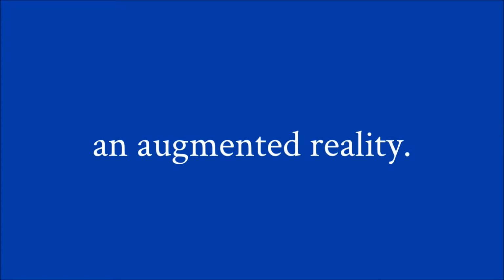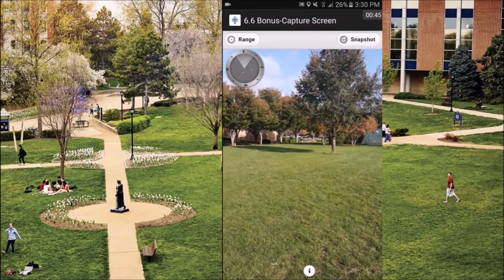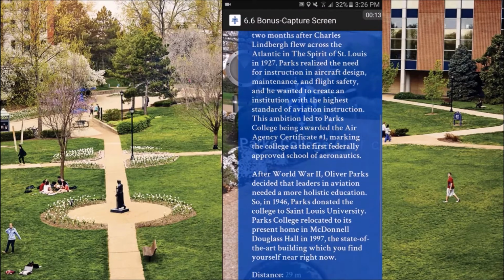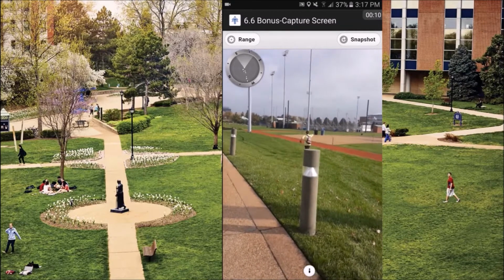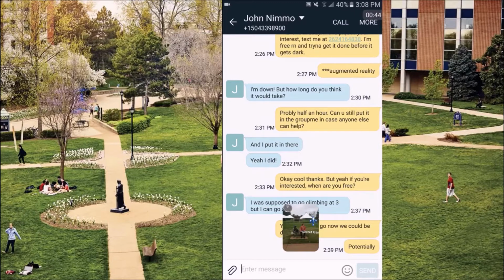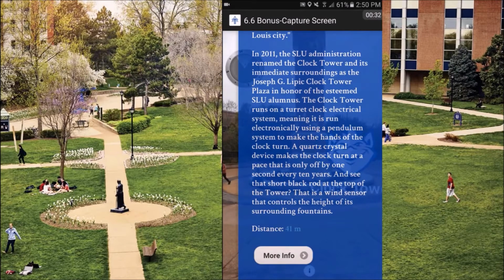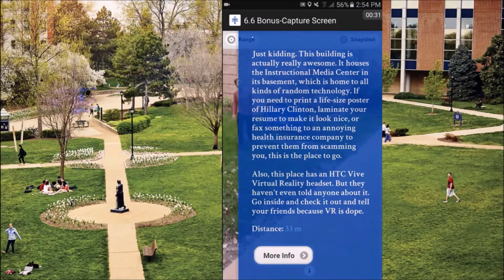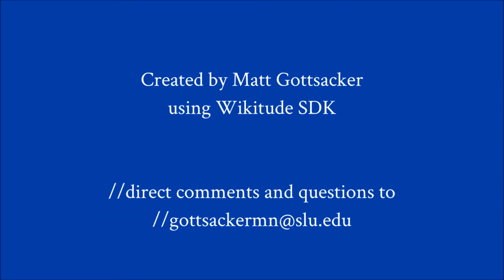SLU+ Demo Video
Demo video for an augmented reality mobile app that places markers over statues and historic buildings on Saint Louis University's campus.